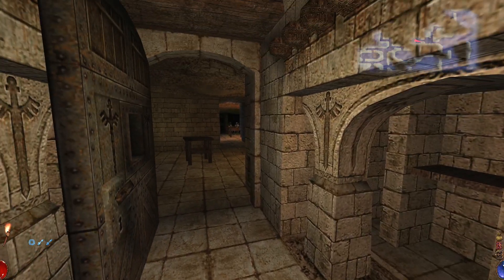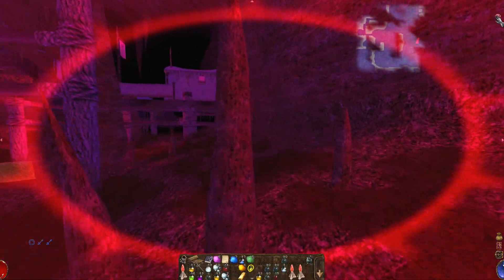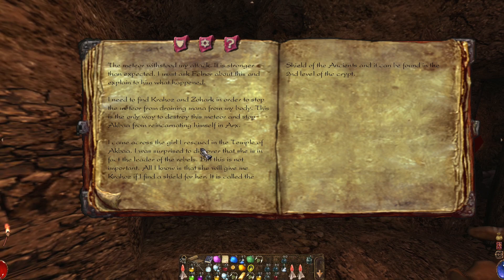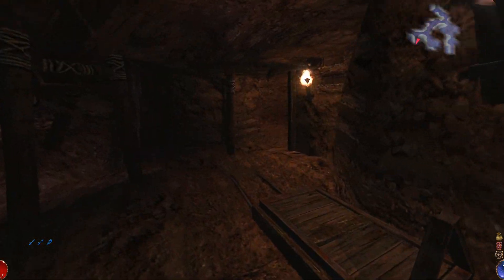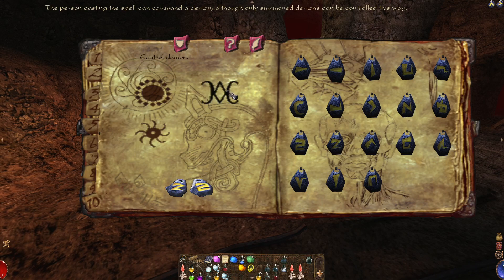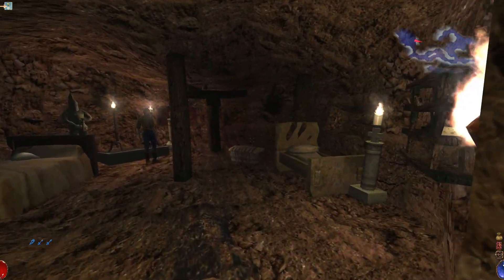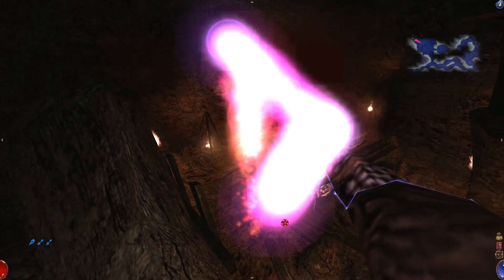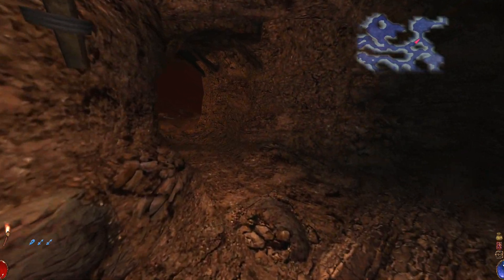Get out of my water! - Let's Play Arx Fatalis #21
One of the most underrated RPGs ever, I'd say. Arx Fatalis is the debut act of Arkane Studios, it was meant to be Ultima Underworld 3, so it's effectively the sequel to the series that inspired the creation of The Elder Scrolls. And it's so much fun, let's play Arx Fatalis!